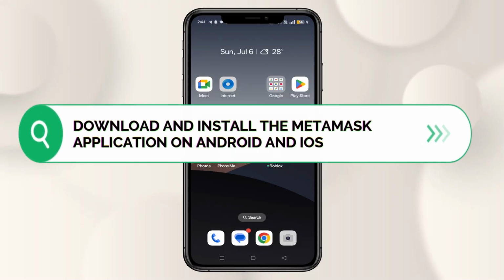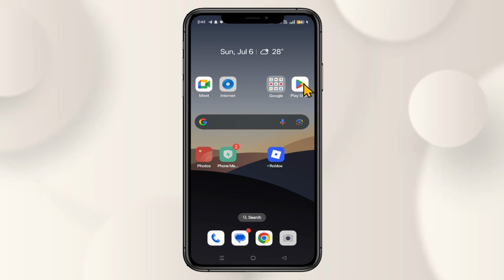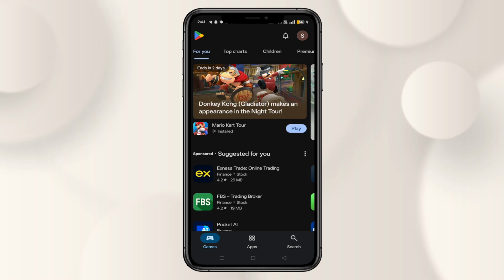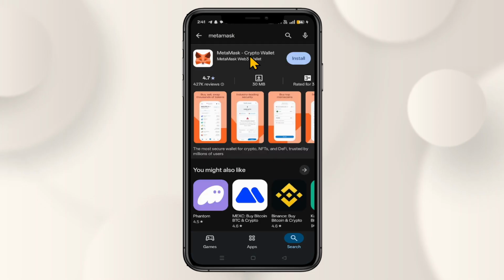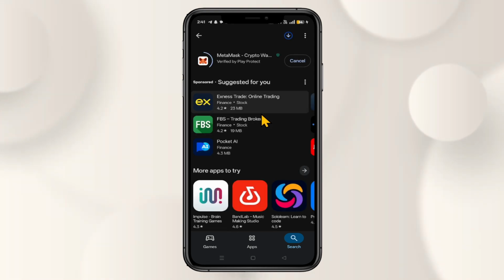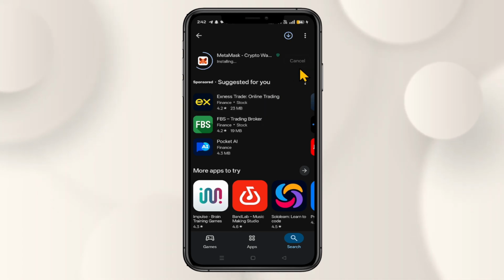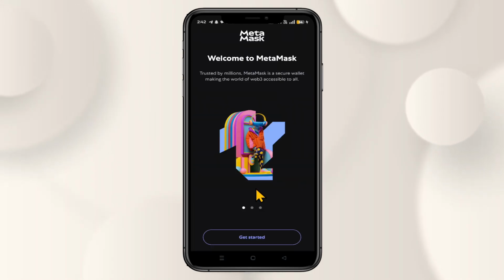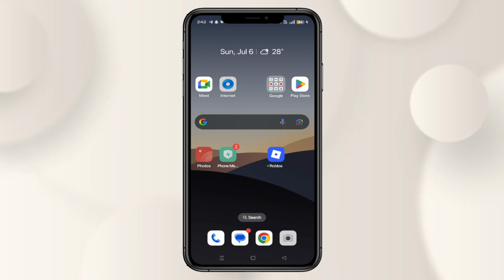How to Download and Install MetaMask Application on Android and iOS 2025?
Want to access decentralized apps and manage your crypto securely? This quick tutorial shows you how to download and install the MetaMask app on both Android and iOS devices. Get started with your Web3 wallet in just a few taps!

🔐 Create or import Ethereum wallets
🌐 Connect to dApps, DeFi, NFTs, and more